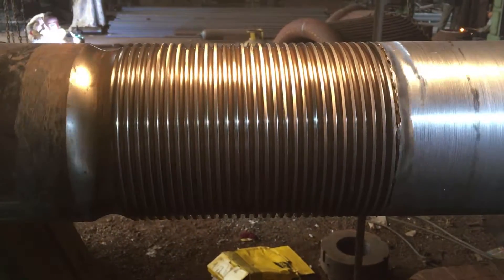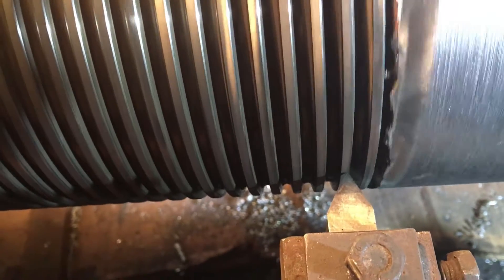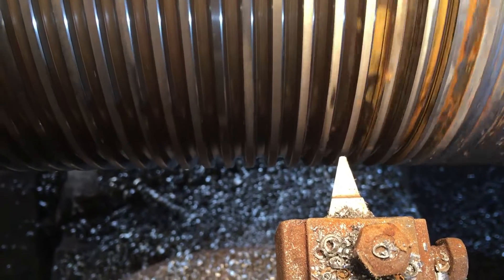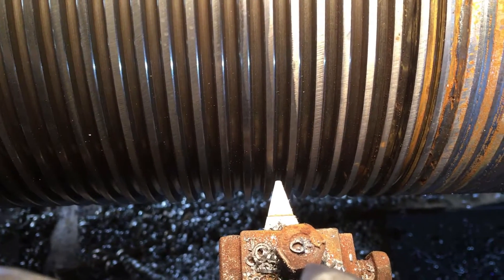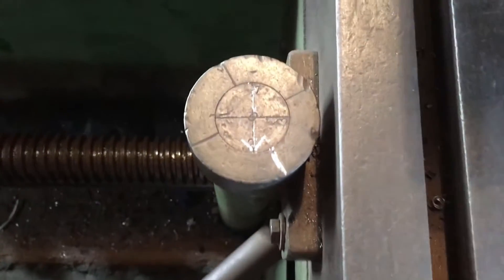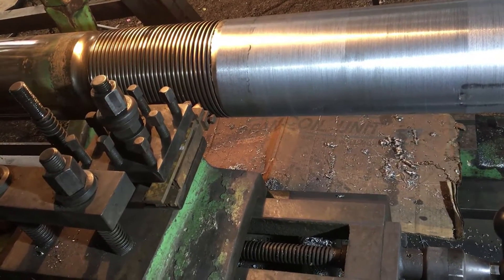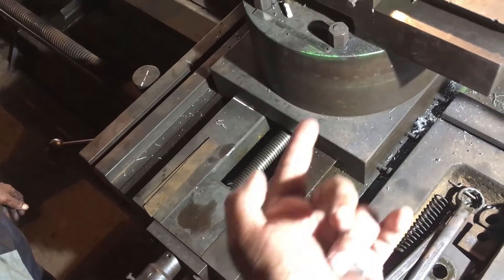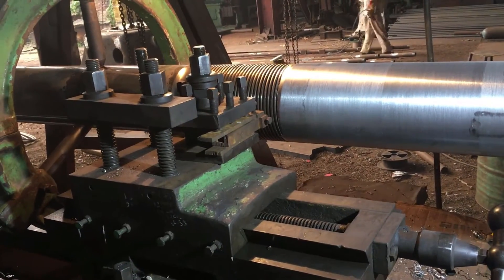How to match an existing thread on a Shaft on a lathe (MUST WATCH) | threading on a lathe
there are times when a machinist is chasing a thread on a lathe & they miss the lead because of some reason. If not adjusted properly, one might end up splitting the half done thread. One might also come across situations where one needs to join an extra piece on a broken shaft and thread it to match the remainder thread on the shaft.

I have explained one of the two methods, known to me, to match the location of the existing thread on a shaft, on a lathe.

Would love to hear your thoughts or questions in the comments section, below.